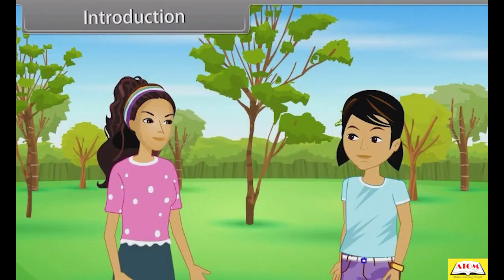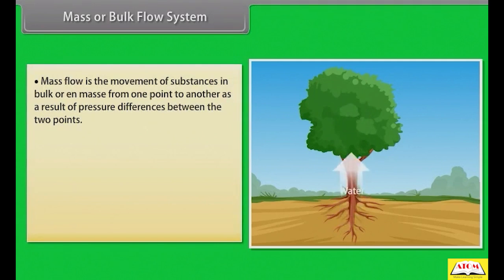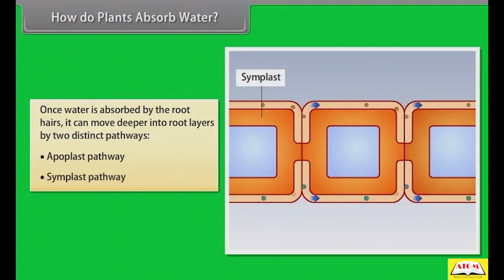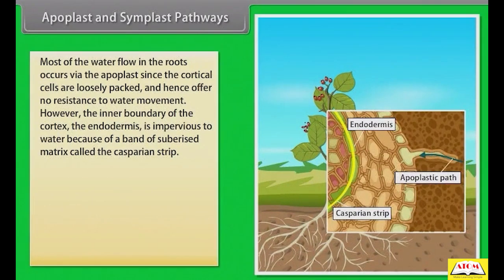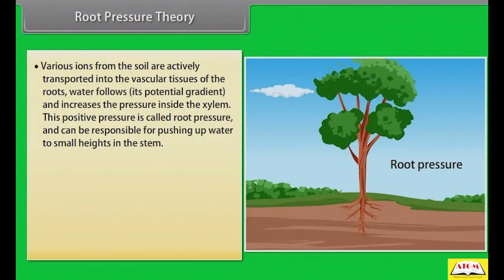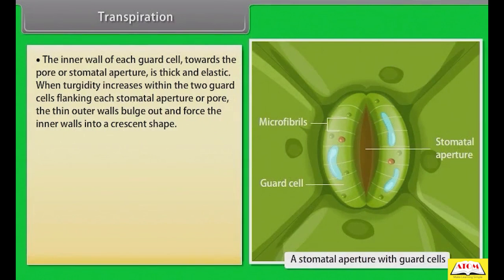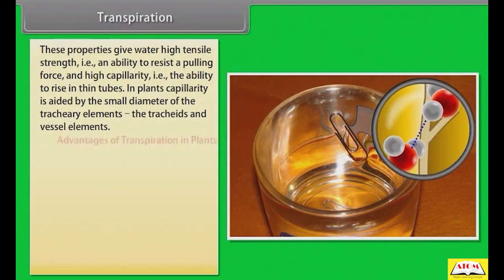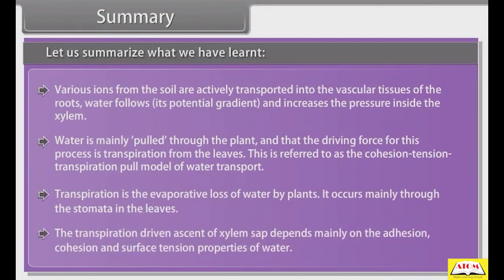11TH BIOLOGY Long Distance Transport Of Water 21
✔️ Class:11th
✔️ Subject: Biology
✔️ Chapter: Cell: Transport in Plants
✔️ Topic Name: Long Distance Transport of Water